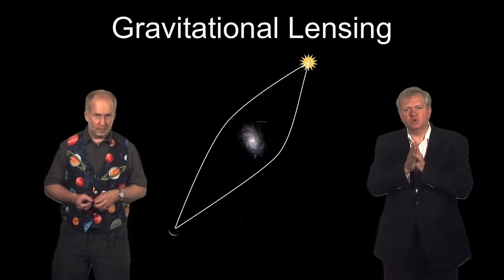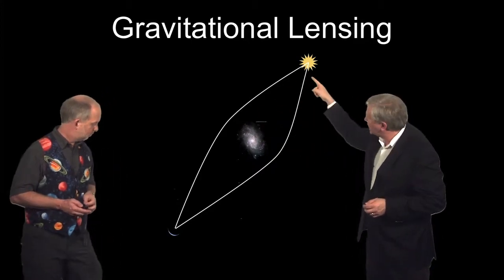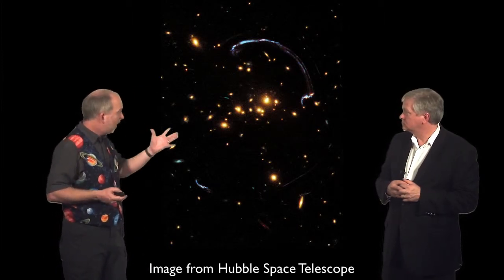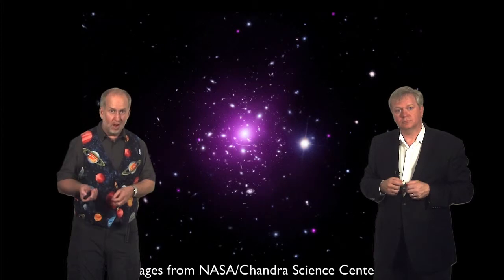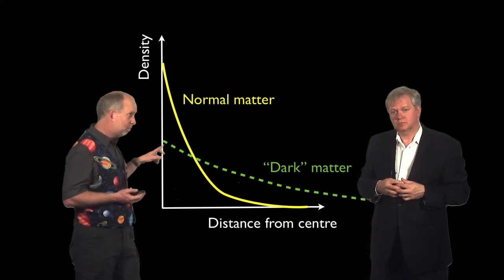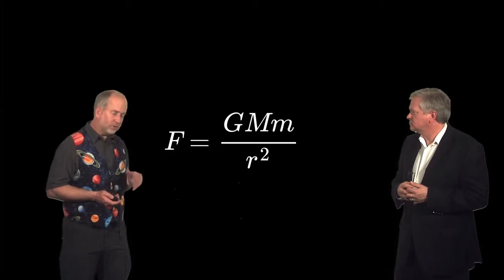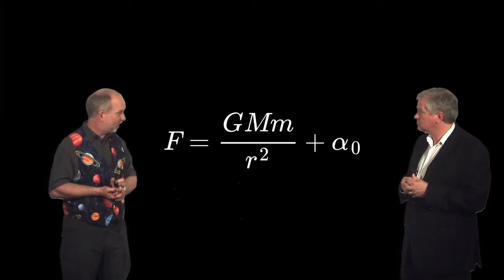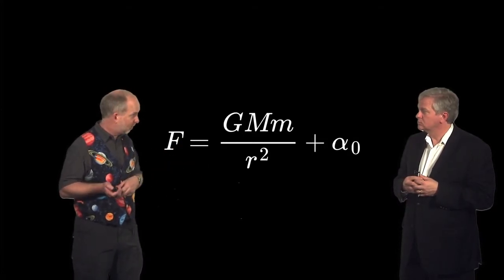L07 V07 DM evidence and MOND